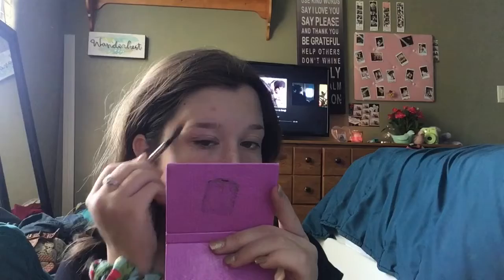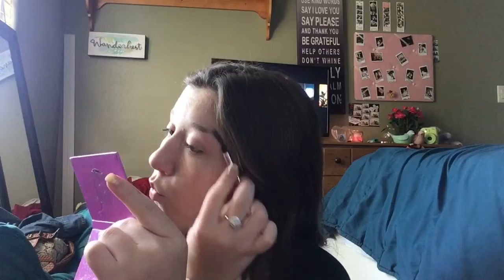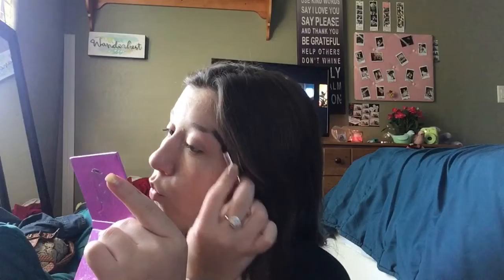Every day makeup???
I’m not a beauty guru and I made this months ago but enjoy :)